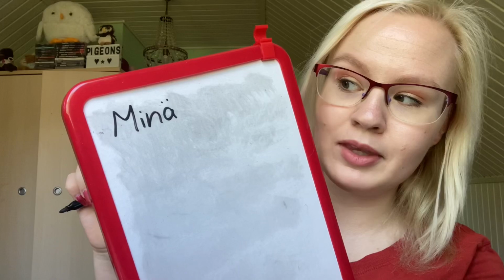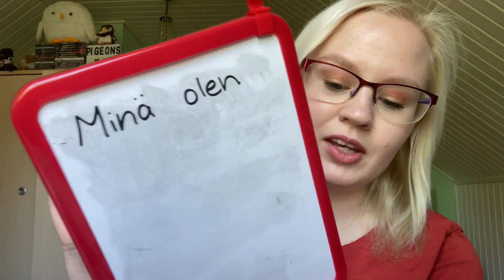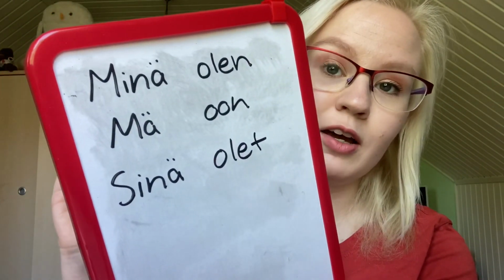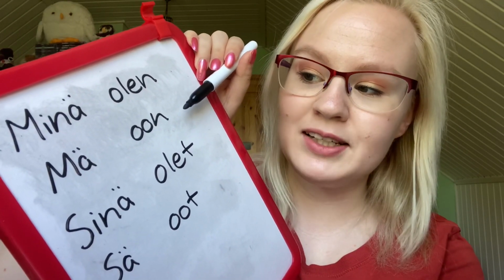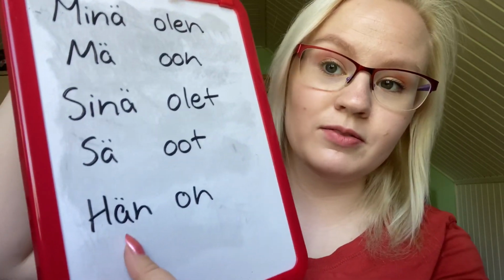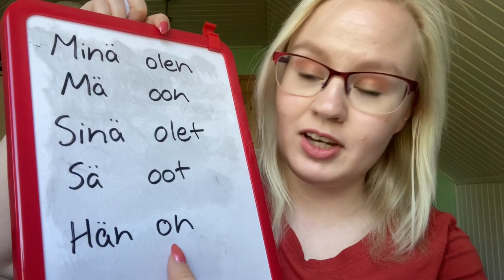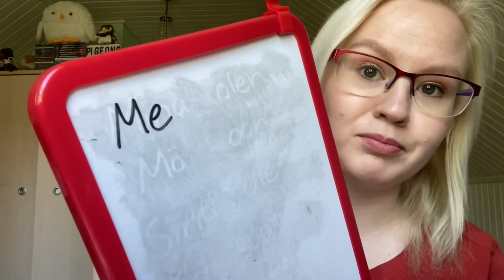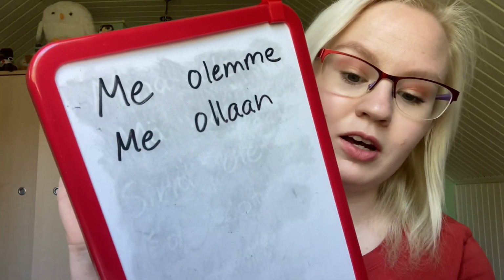Finnish Lesson 6: Personal Pronouns + The Verb To Be in Present Tense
Moi! 😃